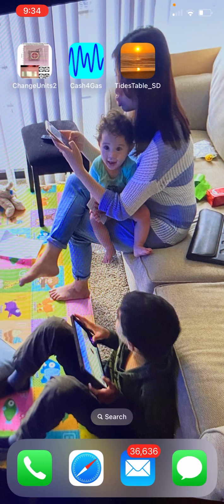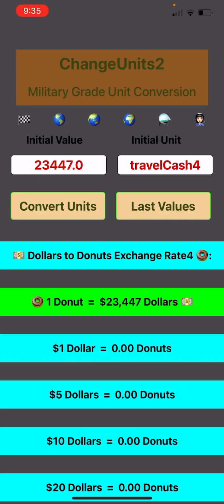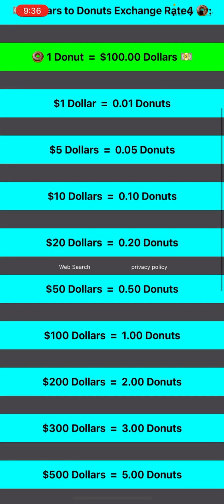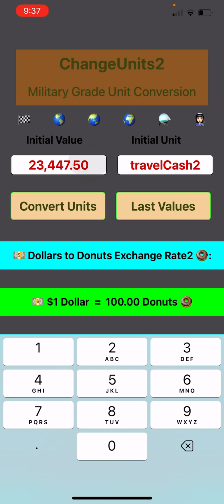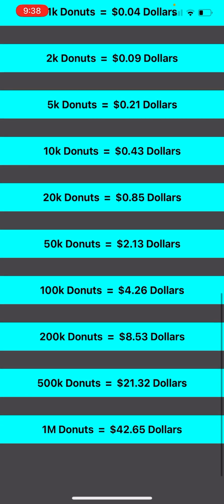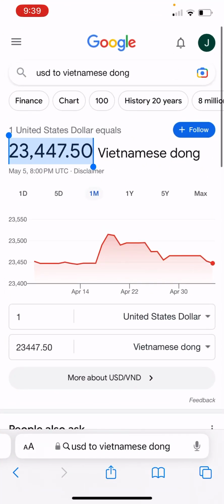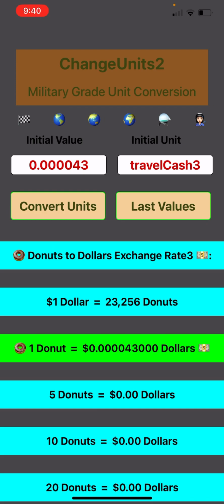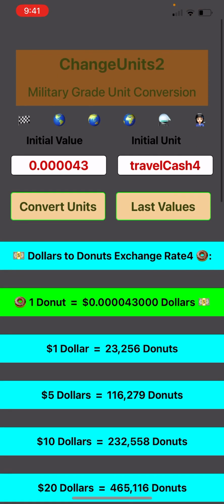ChangeUnits2: Vietnamese Dong & Don’t use Commas in Number Input